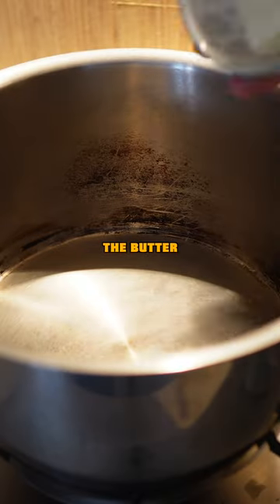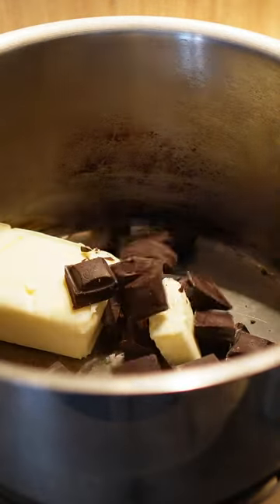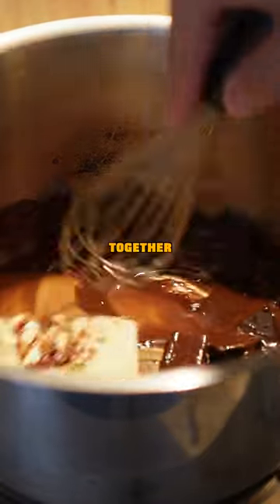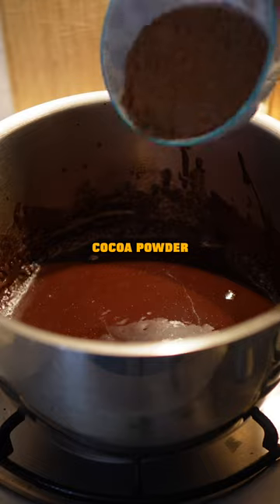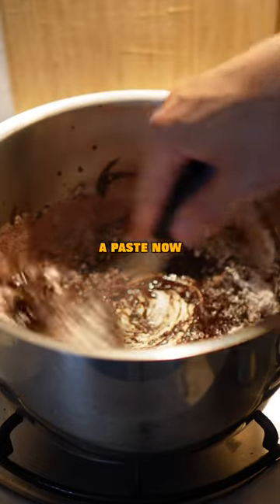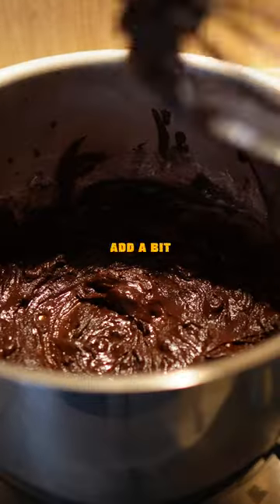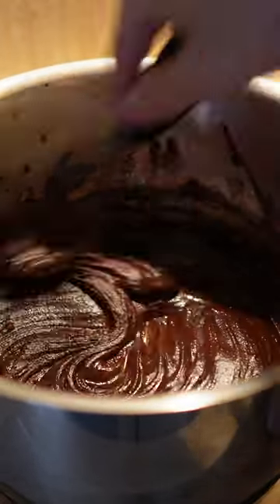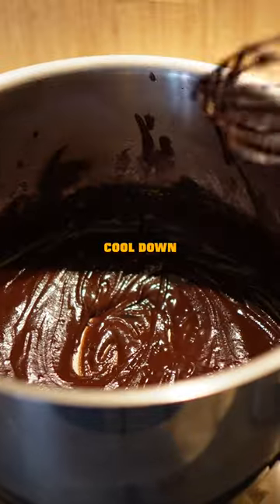How To Make A Chocolate Filling For Baking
This can be used for a Babka and other breads. Absolutely delicious.

[Ingredients]

Filling
120g Butter (unsalted)
180g Dark Chocolate (70% cacao) / or Milk Chocolate
100g Icing Sugar (powdered sugar)
40g Cocoa Powder
Nutmeg (pinch)
Salt (pinch)